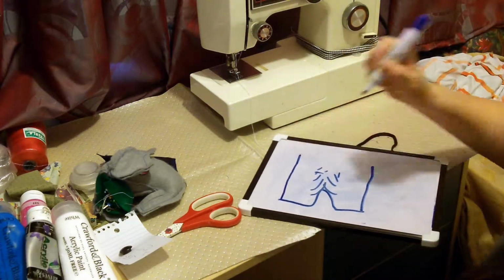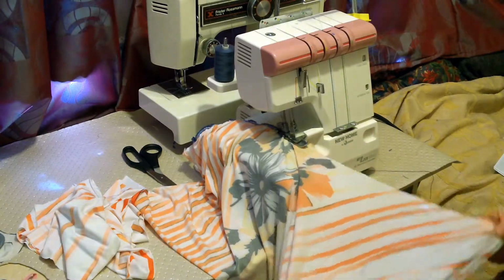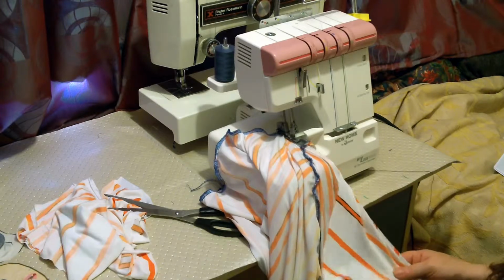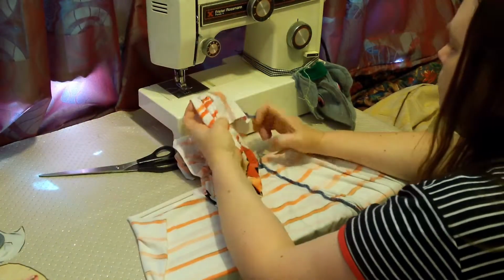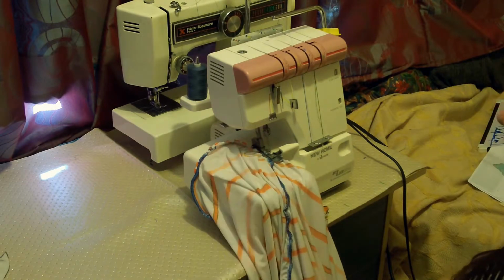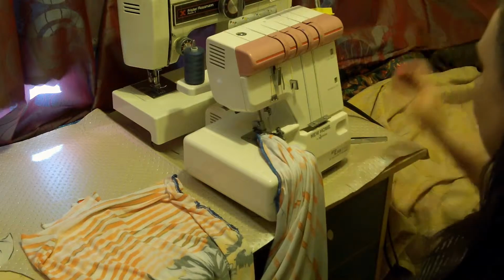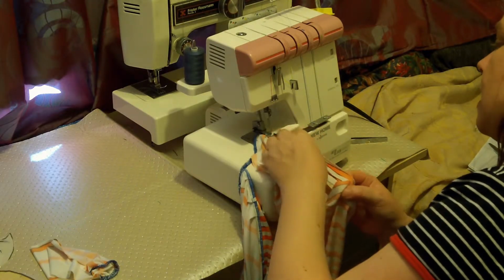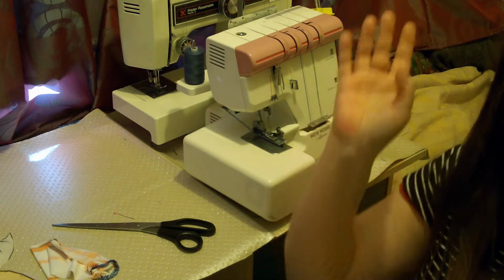Yoga trousers, parachute pants. Fun sew